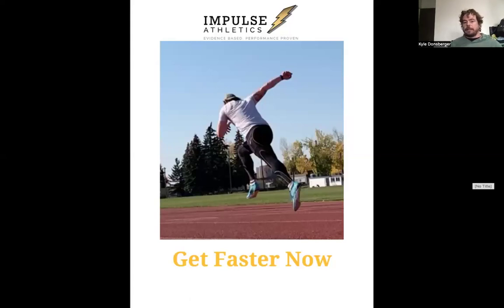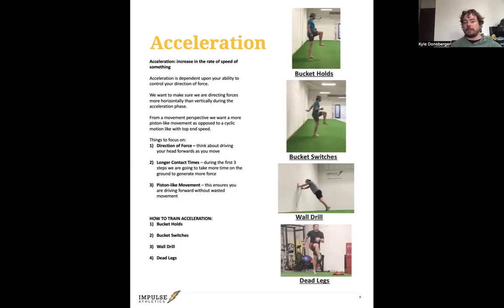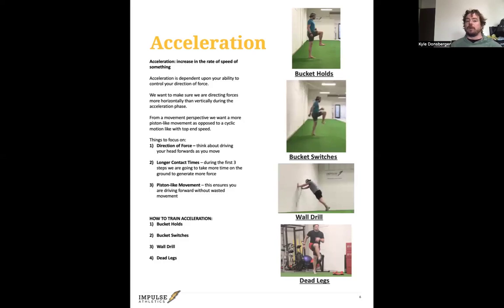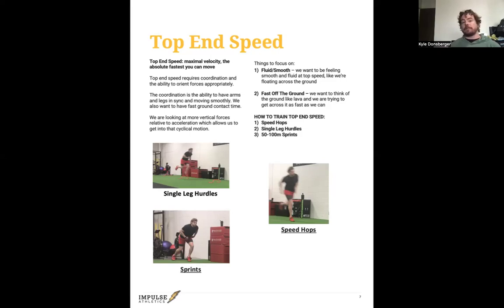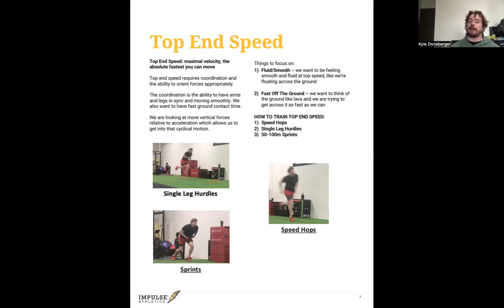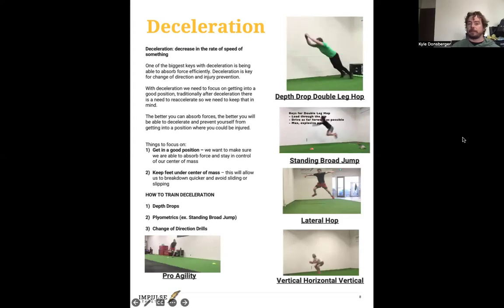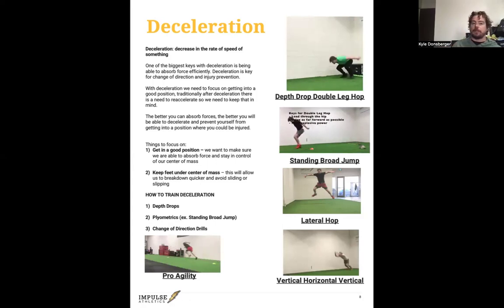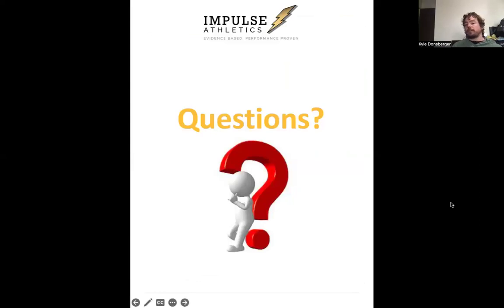How To Train Speed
This is a presentation where we look at how to train speed, what the different aspects that entail speed are, drills that focus on building those aspects and how to build speed overall.